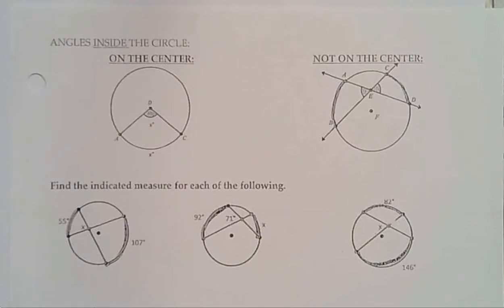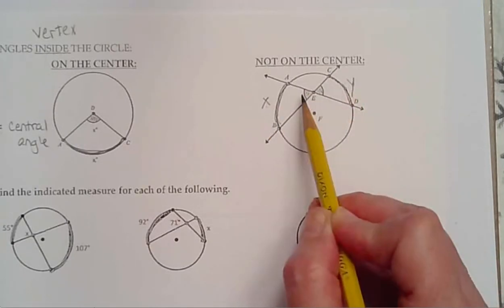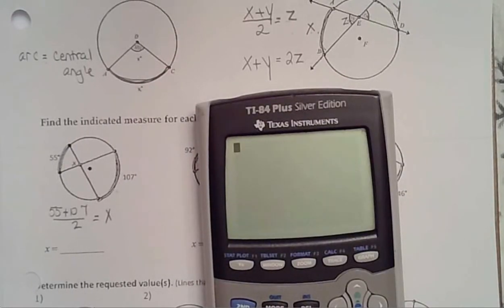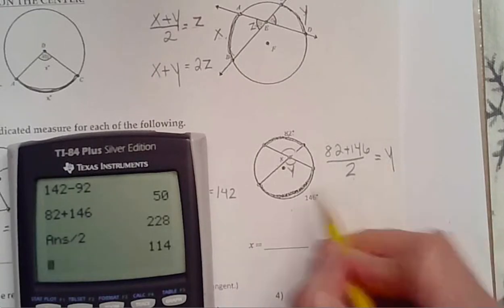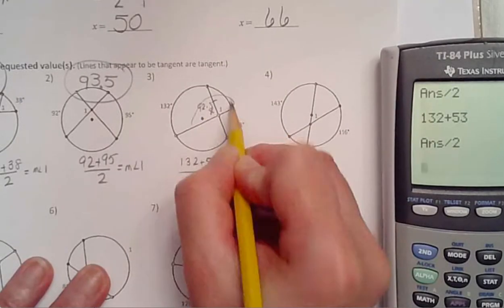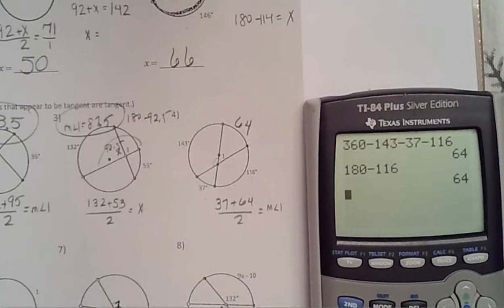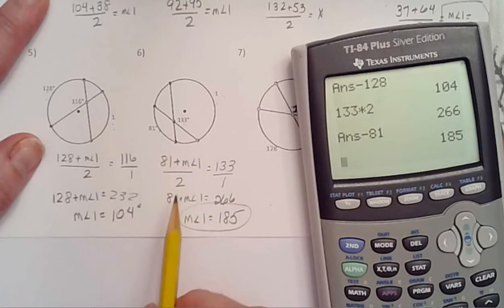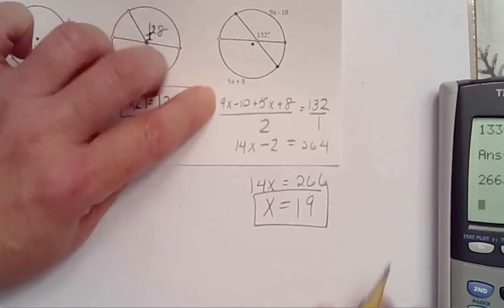Vertex inside Circle